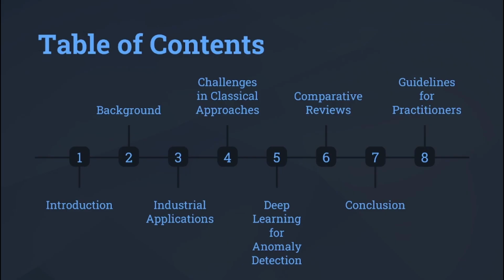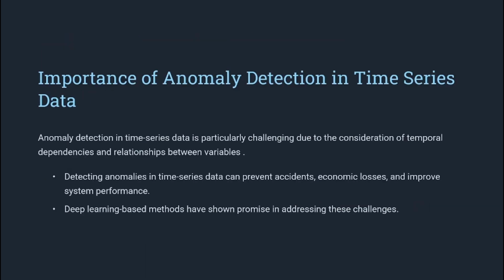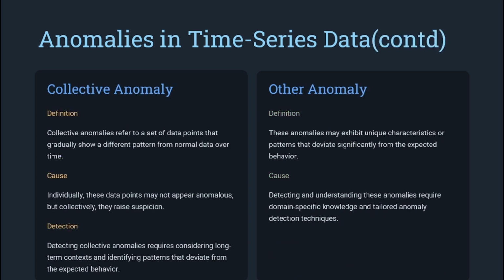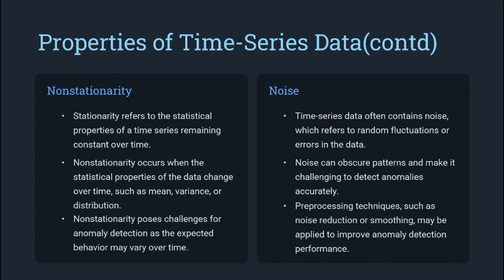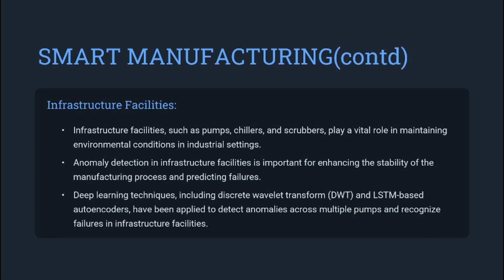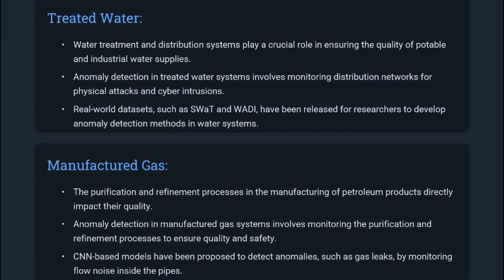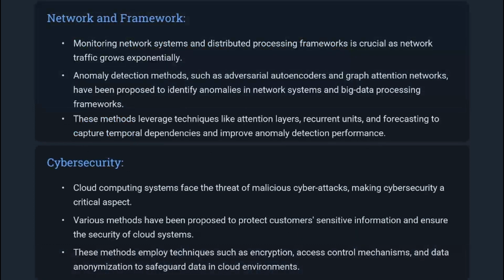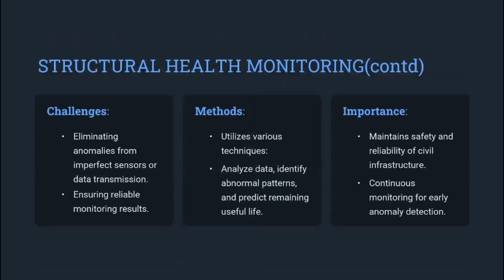Deep Learning for Anomaly Detection in time series data (PART-1)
Welcome to this presentation on deep learning for anomaly detection in time-series data. In this video, we'll explore the potential of deep learning models like stacked autoencoders and convolutional neural networks to detect anomalies in time-series data across various industries. Let's get started!